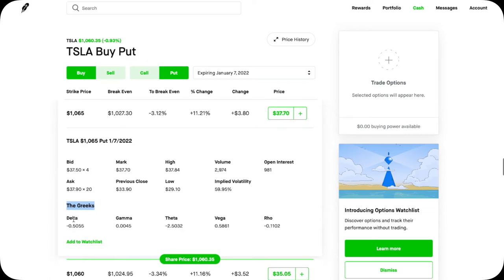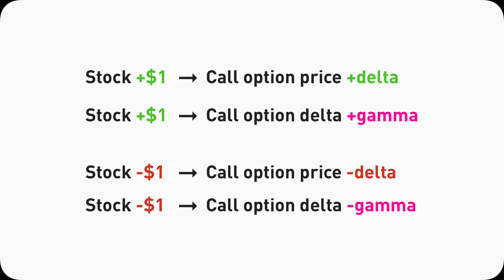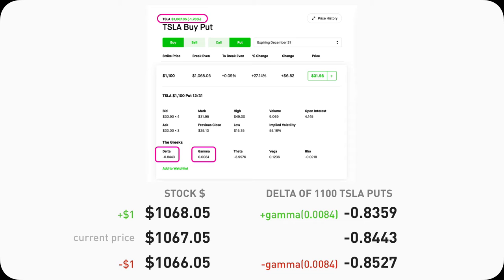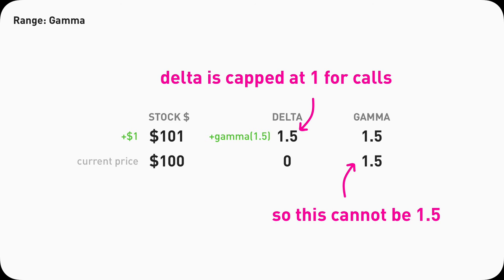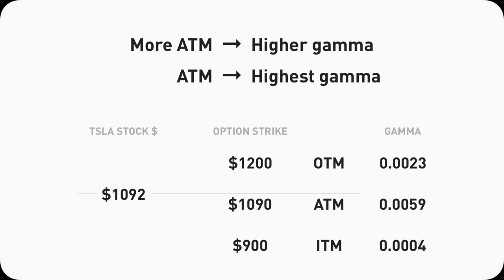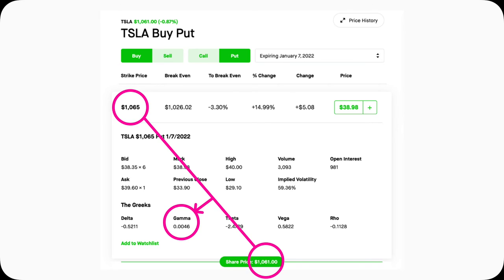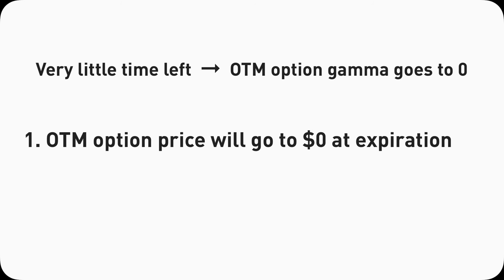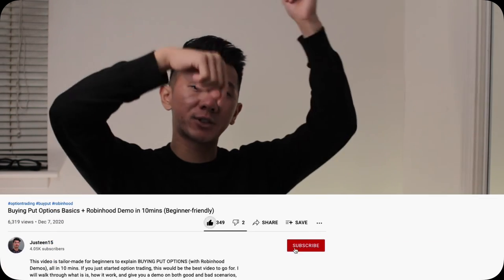Gamma Greek in Option Trading (Easy-to-Understand with Robinhood Demos)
In this video, I'll do a deep dive on gamma, 1 of the 5 common greeks in option trading, in a very simple and visual way. By showing you lots of examples on Robinhood, you will get a contextual understanding of how gamma will play out when you buy a call or put on Robinhood.

I will be using Tesla calls in all Robinhood demos. All my examples can translate 1:1 to your own option trading on the same platform.

0:00 Intro
0:35 Agenda
1:53 Gamma & Call Option Contracts
3:14  Gamma & Put Option Contracts
4:53 Gamma Range for Calls and Puts
8:37 Gamma & ITM ATM OTM
9:46 Gamma & Time
13:45 Gamma Deep Dive Summary
15:08 Giveaway free stocks

No merch.
No courses.

Gamma is the delta accelerator. For every $1 the underlying stock increase, the delta will go up by the gamma amount. That means, from now one, for the next dollar stock increase, the call option price will go up even more because now the delta is bigger. Put option price in this case will go drop less, because delta becomes smaller now.